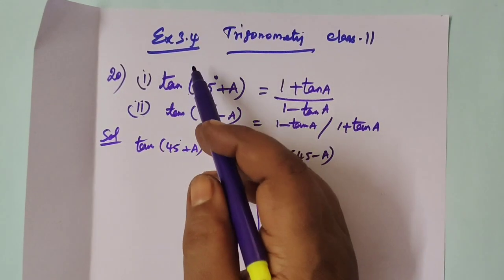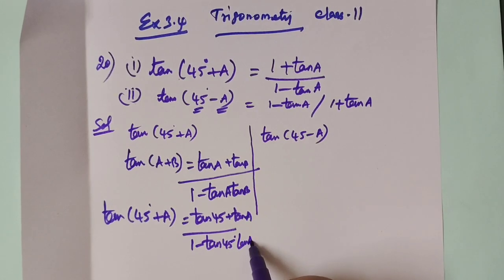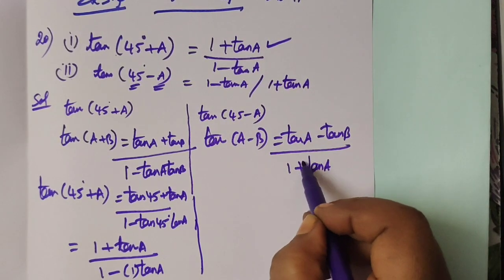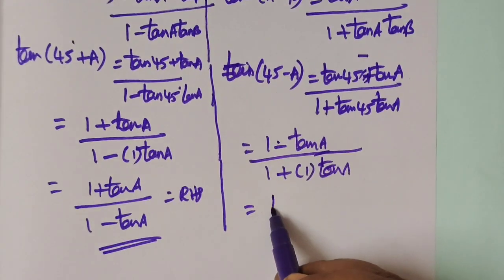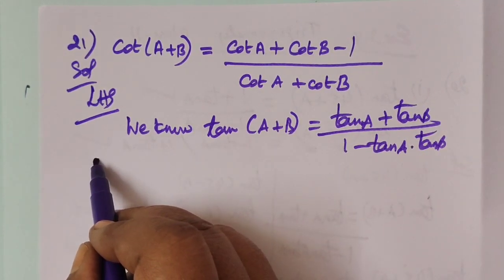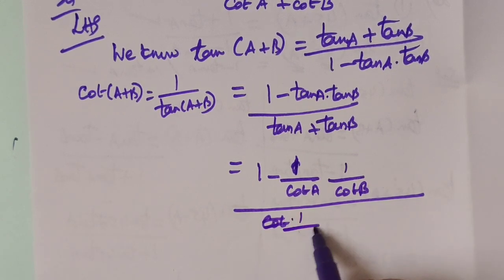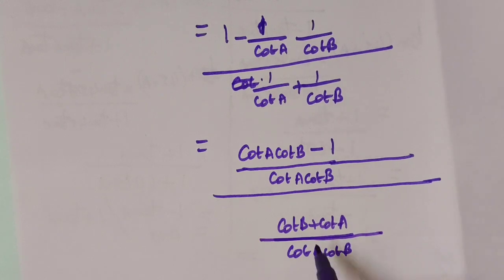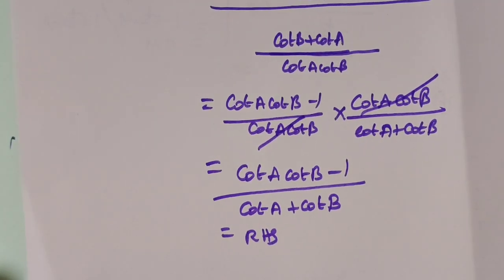11th maths Ex-3.4-20 and 21@Gomathi maths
11th Maths  Ex-3.4-20 and 21@Gomathi maths